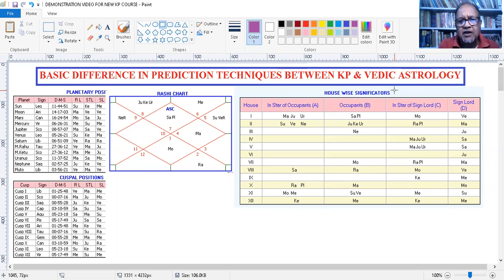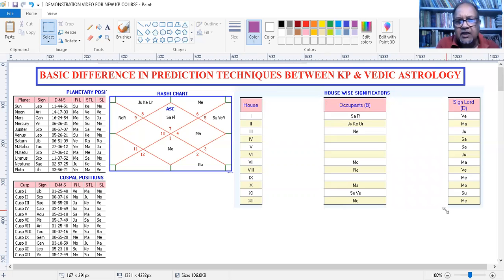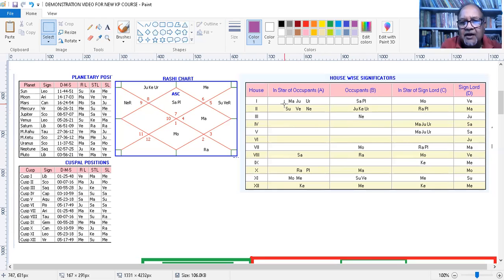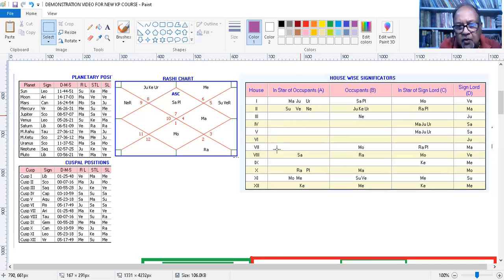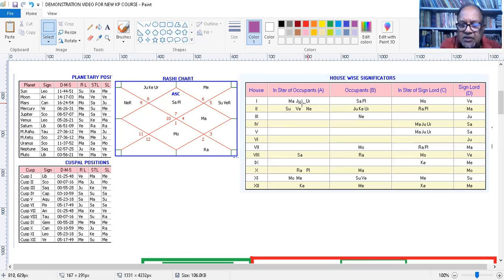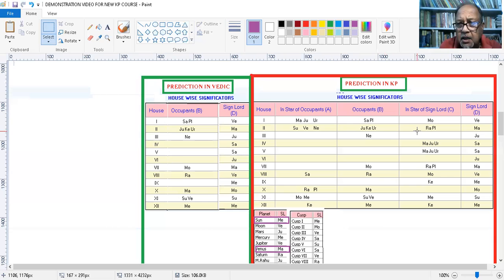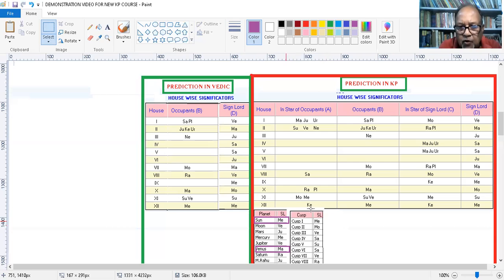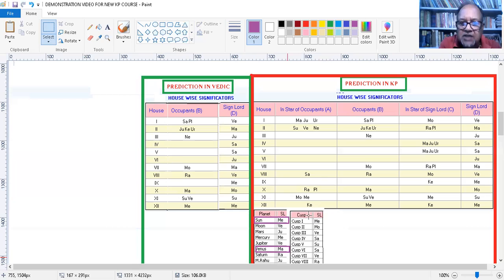KP SUBLORD == A GLIMPSE& INTRODUCTION